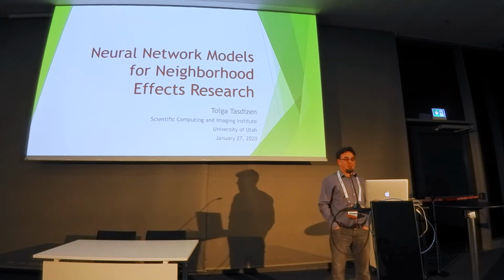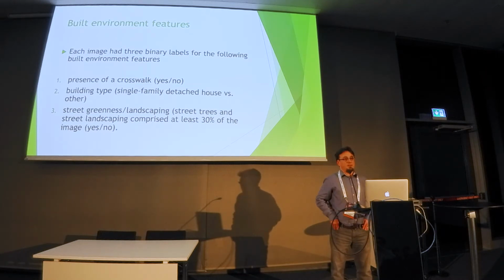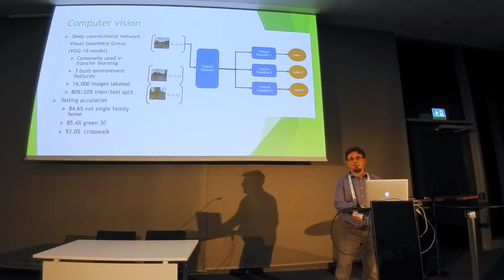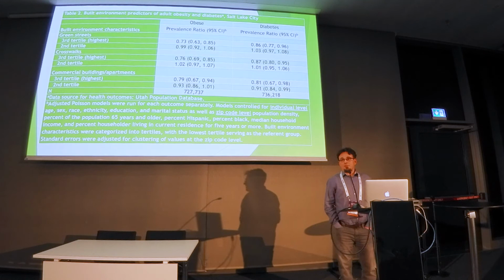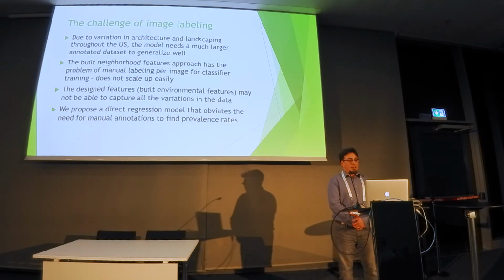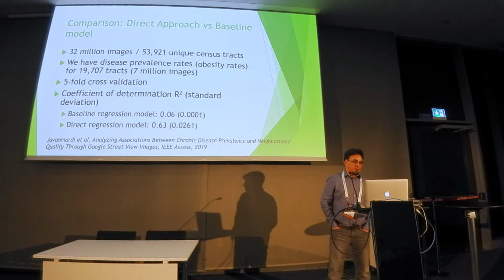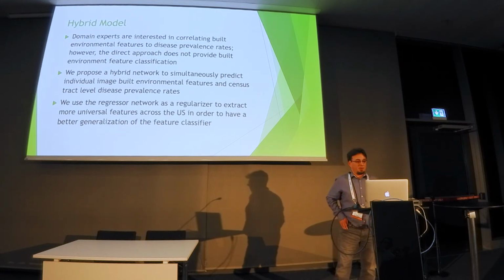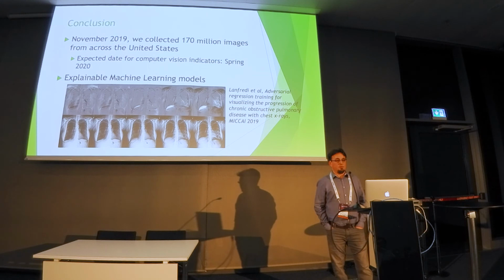Neural Network Models for Neighborhood Effects Research | AI & Health | Tolga Tasdizen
Tolga Tasdizen – Professor of Electrical and Computer Engineering, University of Utah